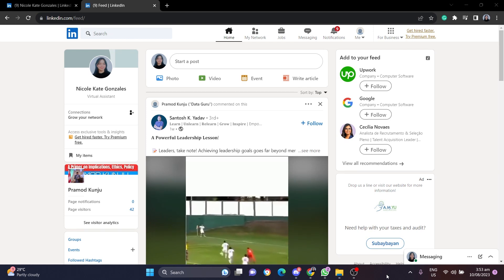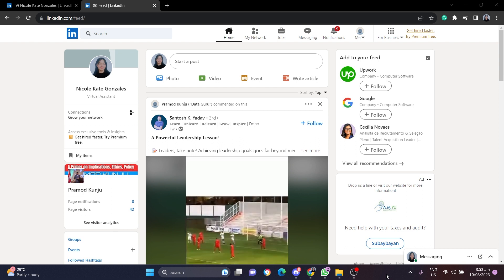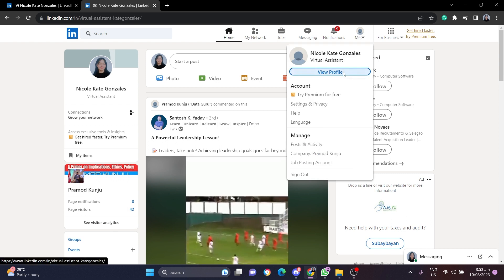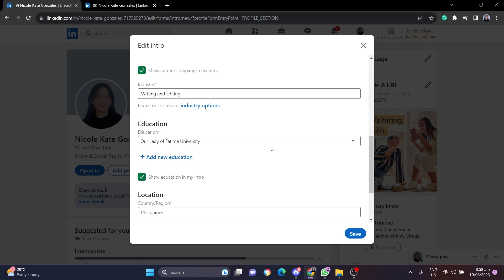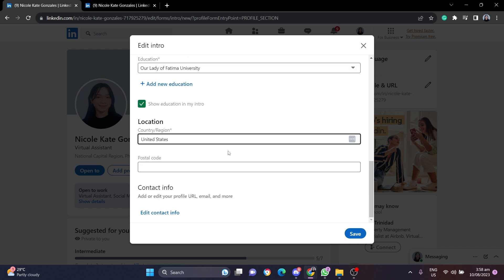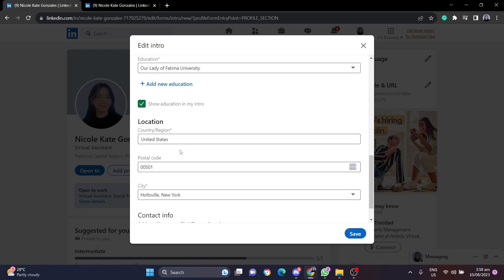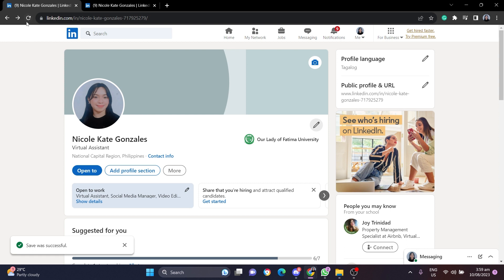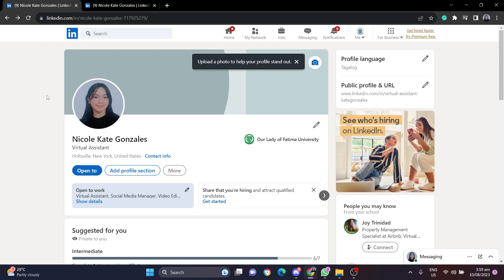How to change the location on your LinkedIn Profile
In this video, I'll show you How to change the location on your LinkedIn Profile.

Mentioned resources in the video:
N/A

In this video, I'll show you how to change the location on your LinkedIn Profile, ensuring that you appear in search results for professionals in your new location, and making it easier to connect with local colleagues, potential employers, and clients.